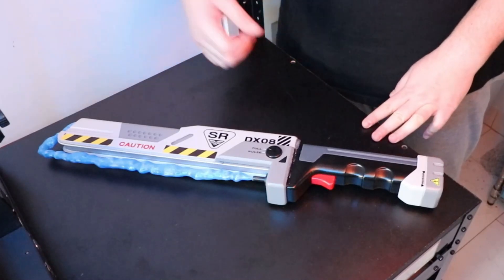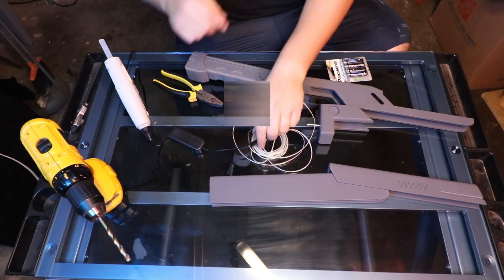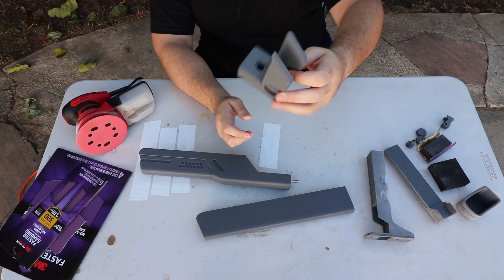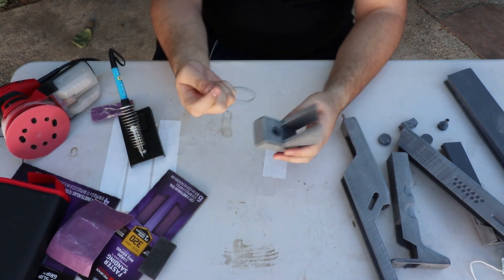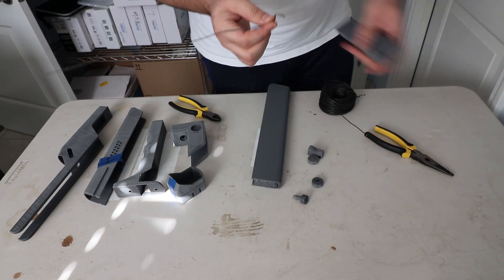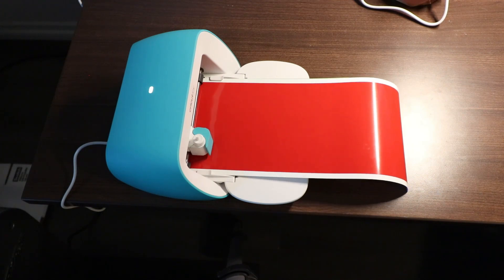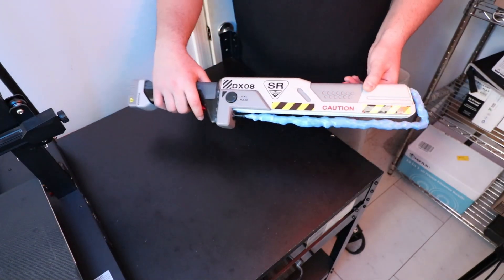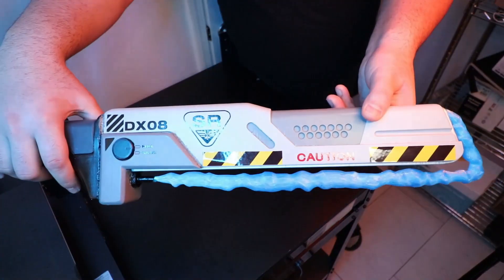Laser Blade From Lightyear: 3D Printed Start To Finish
**UPDATE TO ACCESS 3D FILE OF LIGHTYEAR LASERBLADE**
To access the 3D file, just visit my MakerWorld Lightyear Laserblade profile:

3D Theory here! In this video, I take my 3D printed laser blade from the Pixar animated movie Lightyear, and I put it together using glue and also soldering welding PLA techniques. Then I sand, prime, and spray paint the prop, and finally cut out all the really cool decals with a Cricut Joy to bring this super awesome laser blade to life! I almost forgot to mention that I used a translucent PLA for the laser that ACTUALLY LIGHTS UP! Join me on this fun journey in making a real life Star Command laser blade prop as seen in the Pixar movie Lightyear!